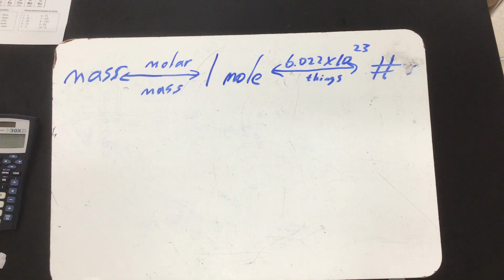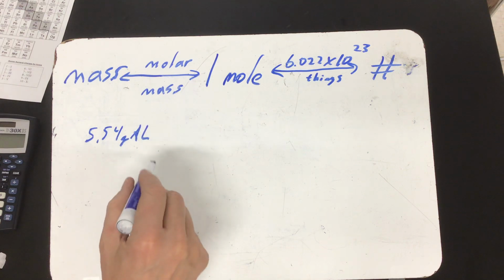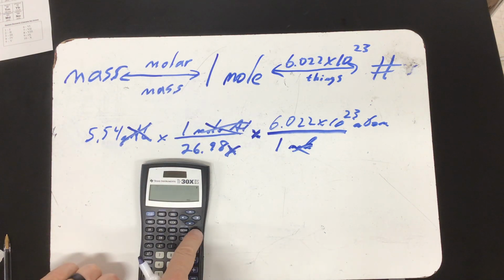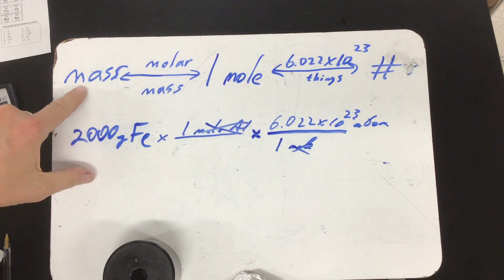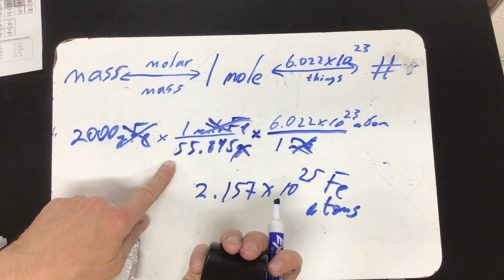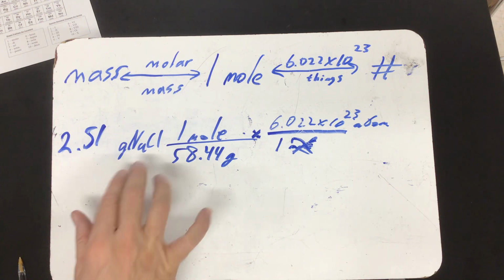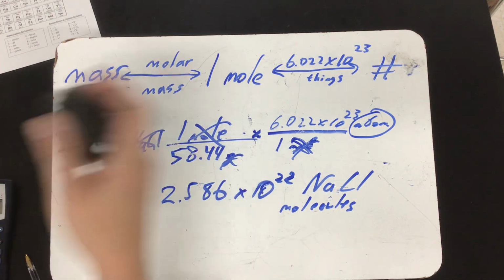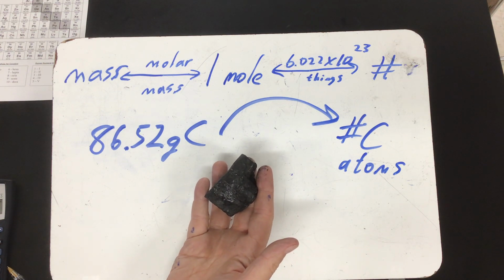Mole conversion video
converting mass into moles and moles into number of particles